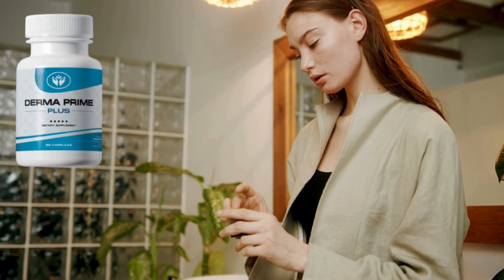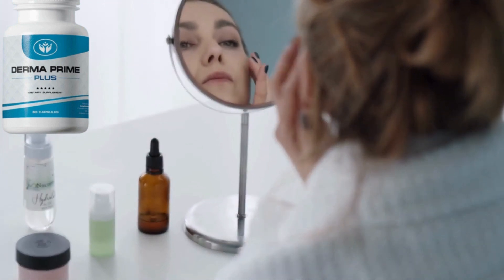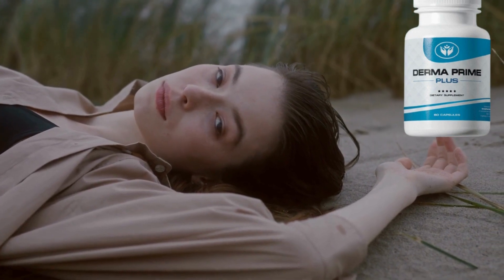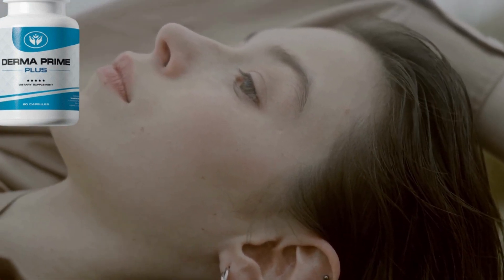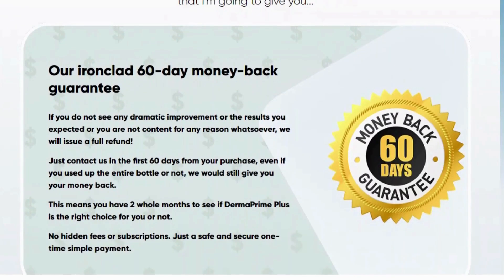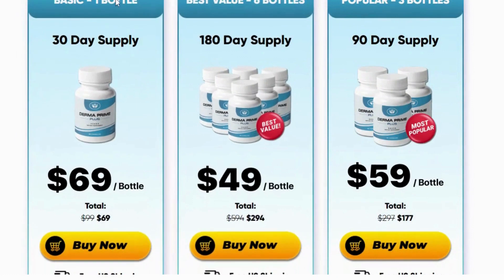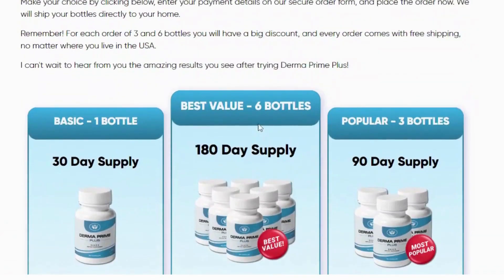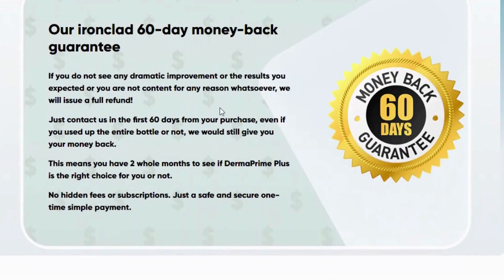Derma Prime Plus Pills review - derma prime plus supplement review-derma prime supplements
✅Derma Prime Plus is a natural, effective and reliable formula to help improve your skin and your overall health.
Derma Prime Plus capsules are not GMOs and are constantly checked for purity and potency, as their health is the main goal of the product. Each capsule is manufactured in the USA in an FDA-approved, GMP-certified facility in accordance with sterility, accuracy and accuracy standards.
I definitely recommend Derma Prime Plus, but I also recommend starting new skin care habits throughout the treatment, such as moisturizing your skin daily, using sunscreen and getting enough sleep to speed up the process and improve the effect more quickly.
Derma Prime Plus | What are the benefits?

✅Derma Prime Plus nourishes, protects and moisturizes the skin. Therefore, it will make you look younger. When choosing this product, you also do not have to worry about side effects, as they produce it with non-GMO ingredients. In fact, if you use this supplement regularly, your skin will last forever. Other uses of Derma Prime Plus include:
Stop acne and dark spots
Reduce the size of skin pores
Helps skin to stay matte for a long time
Makes the skin soft and smooth
Leaves skin vibrant and healthy

✅Derma Prime Plus | How does it work?

The components of Derma Prime Plus reduce two key factors that contribute to the aging process:
High levels of inflammation
Toxins in your body
Impurities like the above accumulate in the body over time and result in high levels of stress. Therefore, stress can damage the structural structure of your skin and weaken it for various skin problems.
In addition, junk food and lifestyle can increase inflammation to damage your skin and health. However, you are exposed to variables, including UV rays, which can be a reason for your skin to age prematurely.
The organic ingredient of this supplement Derma Prime Plus includes anti-inflammatory and anti-toxin qualities. In this way, it can help your body block any potential conditions that make your skin look lifeless and aged.
In addition to preventing premature skin aging, the minerals incorporated in these elements will improve the quality of your skin. This is how it helps to recover your glowing skin.
Derma Prime Plus is a dietary supplement, so take two capsules a day with plenty of water 20 to 30 minutes before meals. Remember to consult a healthcare professional if you take other medications.
Derma Prime Plus is a dietary supplement that pampers your skin for a wrinkle-free, full and radiant complexion. These are just a few of his gifts; he also provides his body with essential nutrients that improve the health and appearance of the skin.
This supplement developed by Ally Ray gives your skin the energy and elasticity it has already had. Thus, you no longer need to explore other skin care options.
You are also probably one of the people who most face skin problems or sunburn. So you always need a way to treat them and get your skin back to normal.
We know that the market is flooded with fake skin care products, so you should try to find legitimate products that guarantee the value of your money. Derma Prime Plus is a product developed to treat the skin condition that you value. Therefore, it is a great option for men and women who want a complete solution to their skin and body problems with supplements.